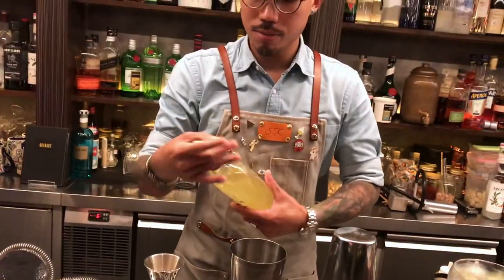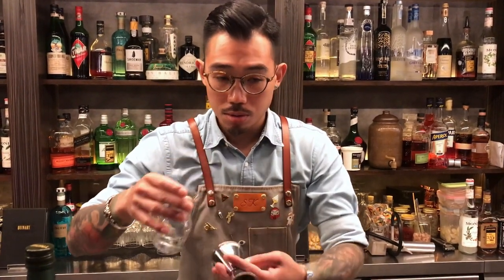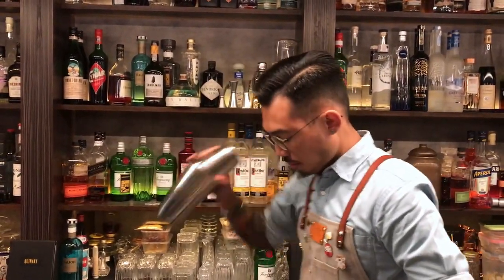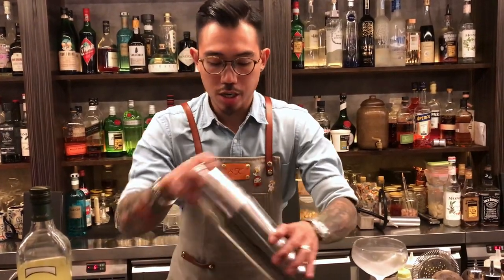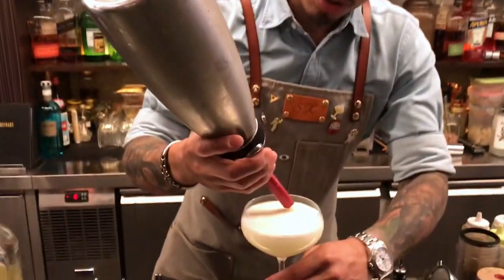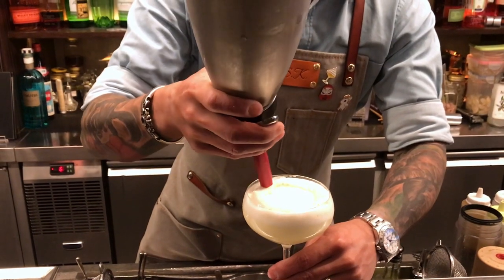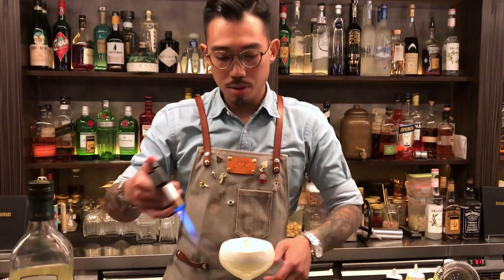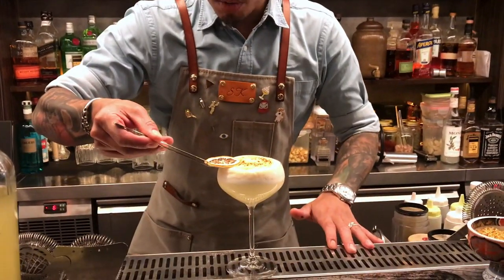Samuel Kwok from Quinary (Hong Kong): Lavender Meringue Pie ​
Samuel Kwok from Quinary  made his cocktail signature for us, the Lavender Meringue Pie